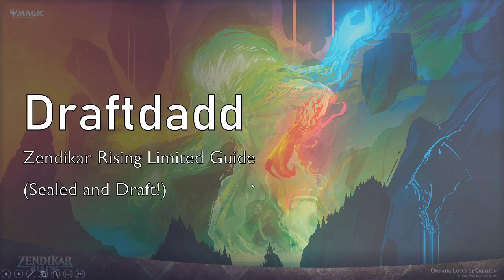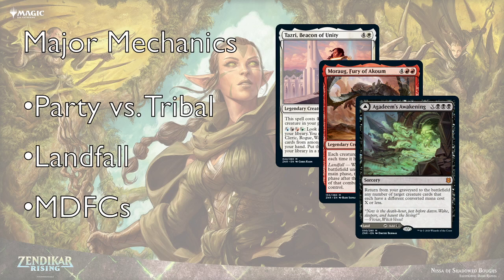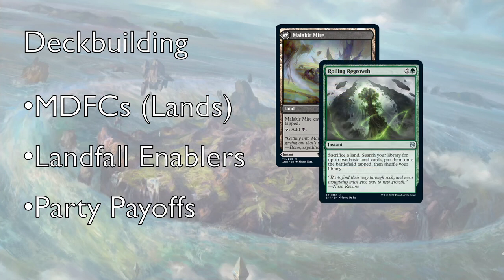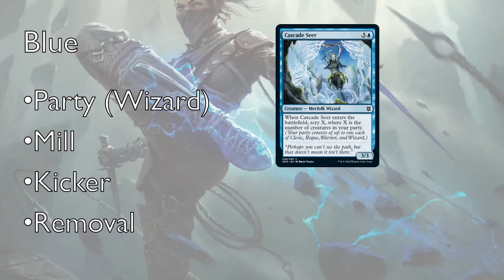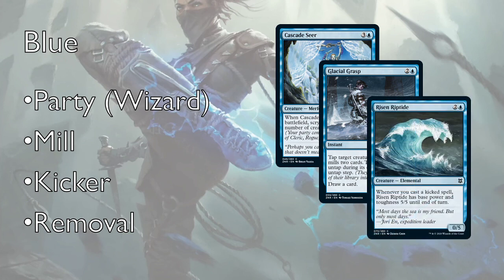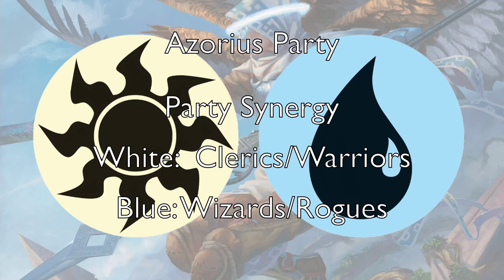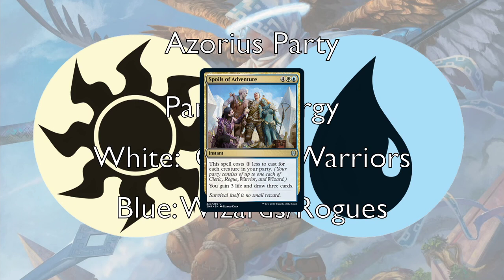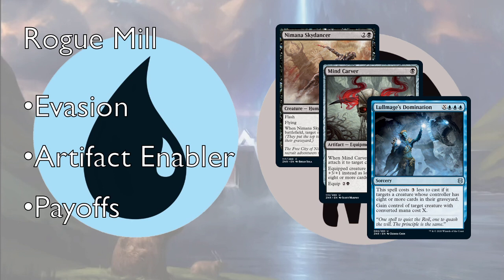Zendikar Rising Limited Guide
Zendikar rising is headed to Arena in less than a week!  In this video I go over each of the deck archetypes and how to draft them, what they are looking to do, and the cards you should be looking out for when you're diving into this new limited format!